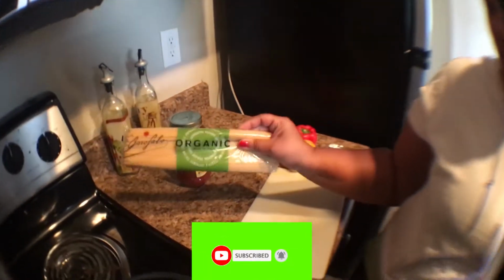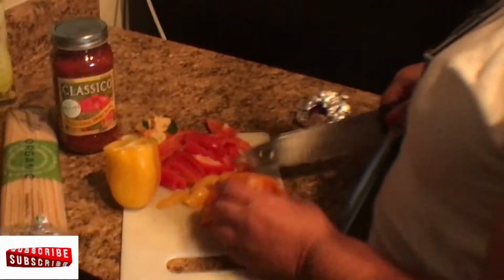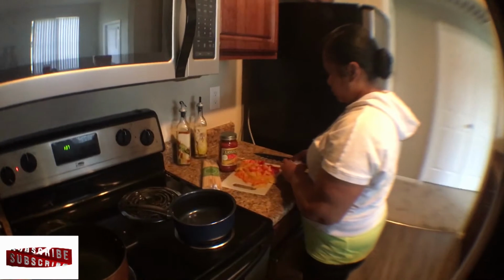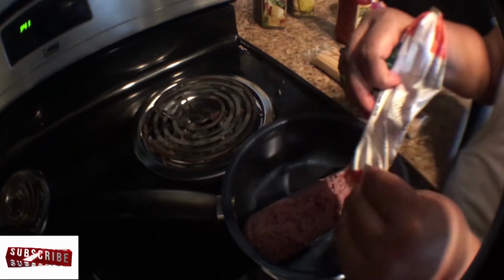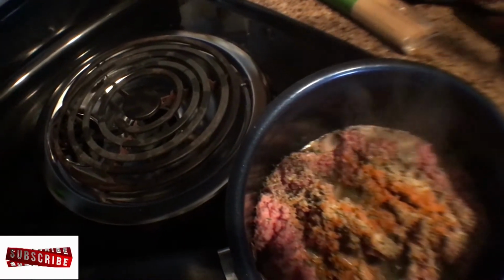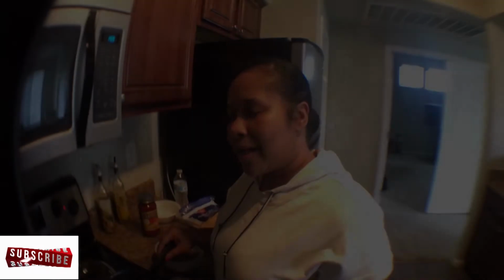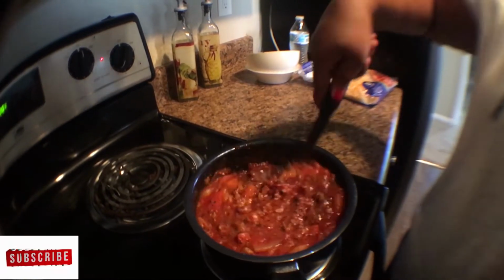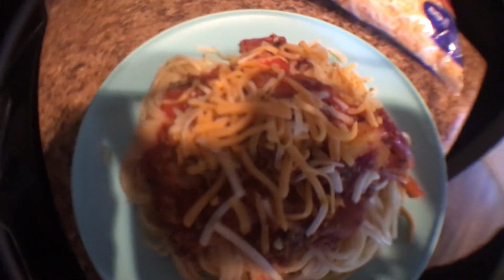How to make Spaghetti in Patch's Kitchen with a fisheye lens by 4mullah Ep1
Join Lady InI in Patch's Kitchen making her favorite food spaghetti with peppers and cheese through a fisheye lens.